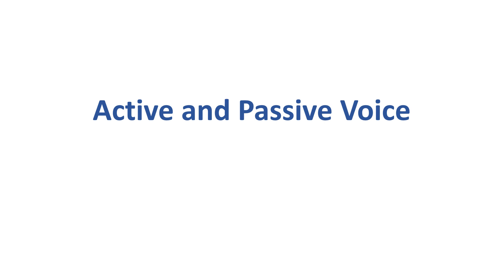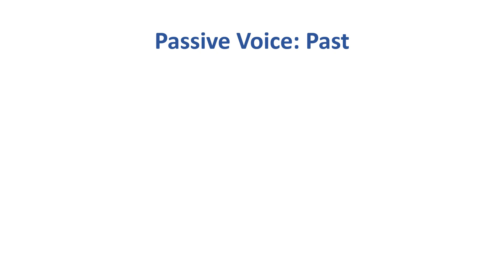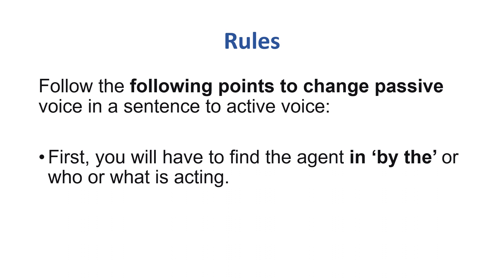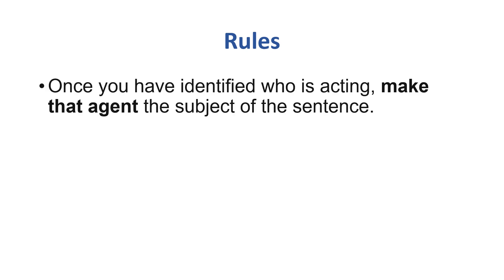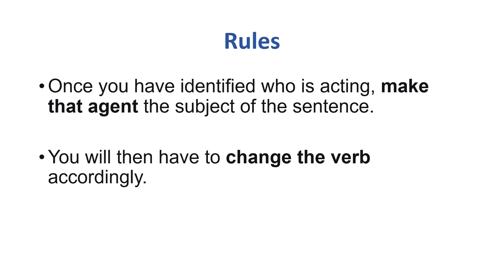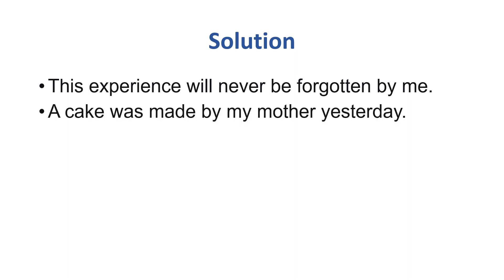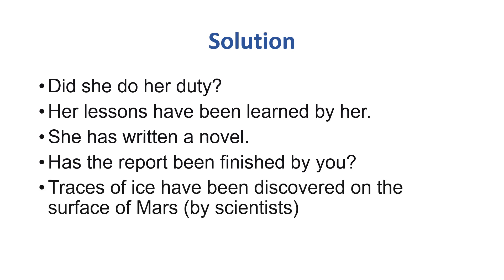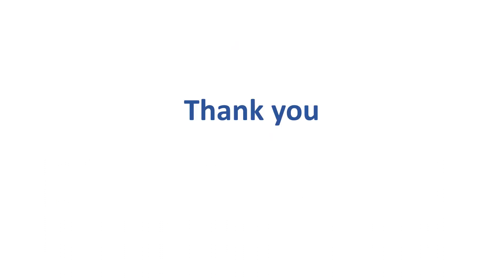MDCAT Preparation English Lectures 2023 | 2 Active And Passive Voice | Ace MDCAT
Ace MDCAT English Lectures by KEMU Future Doctors.